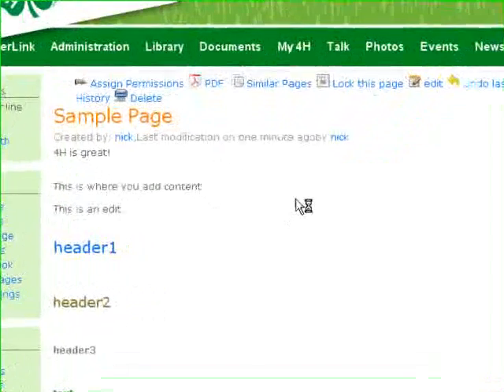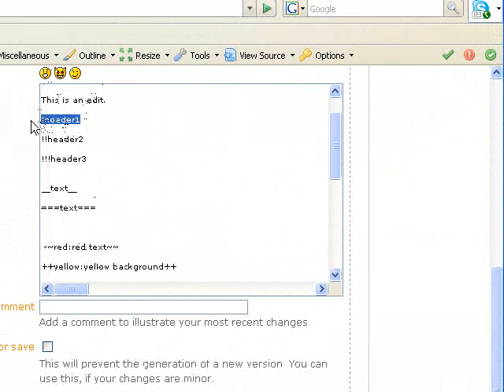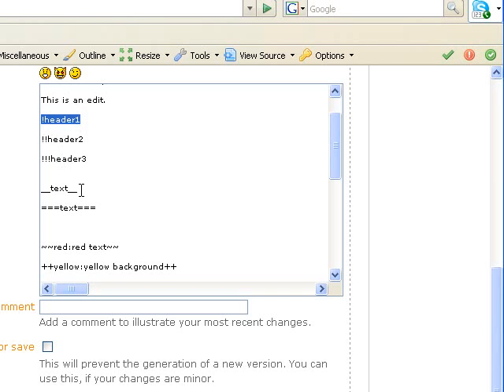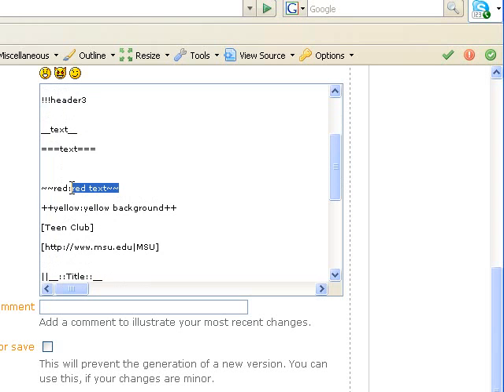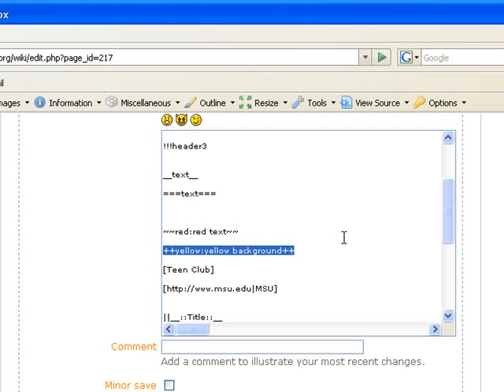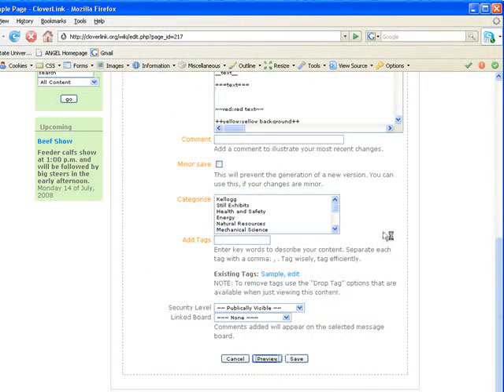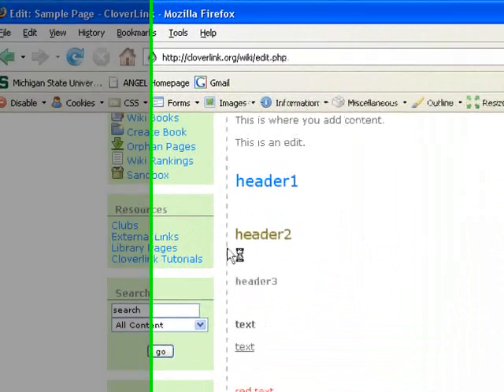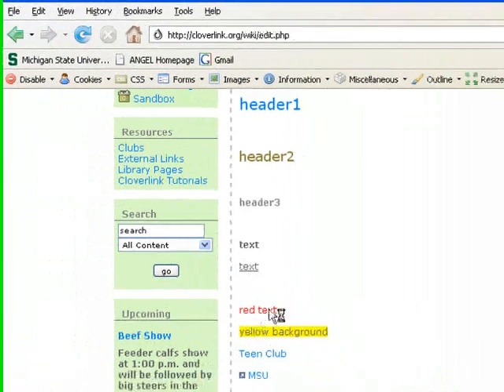Text Edit Tricks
This tutorial shows how to edit text to suit your page on cloverlink.org